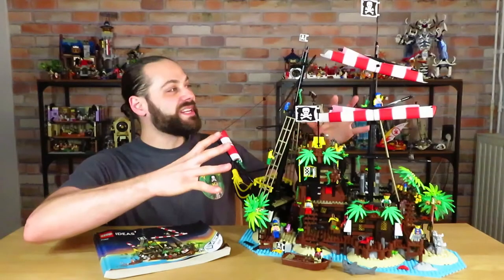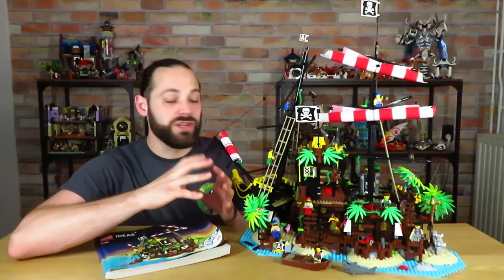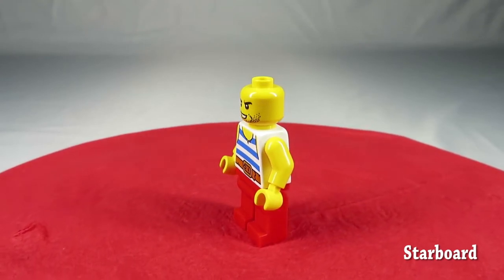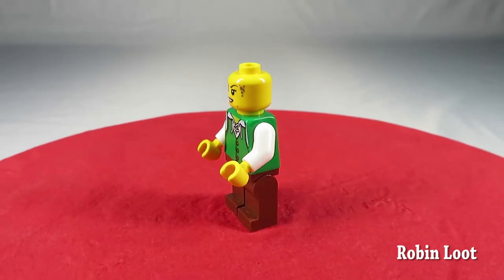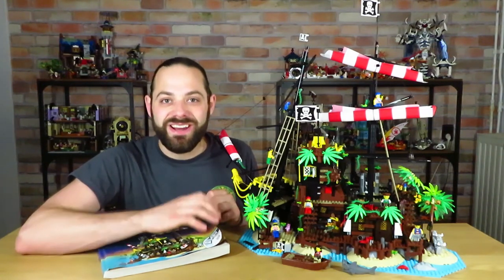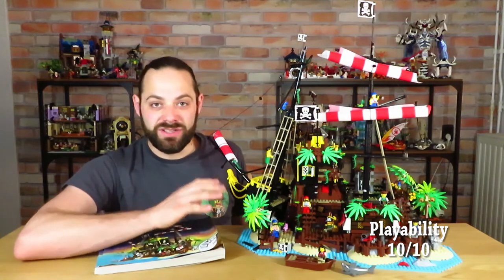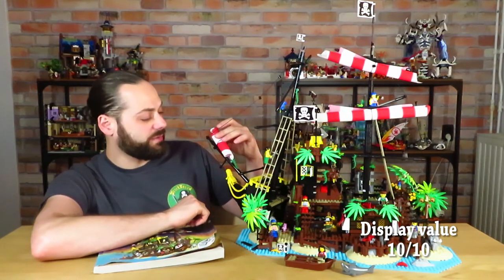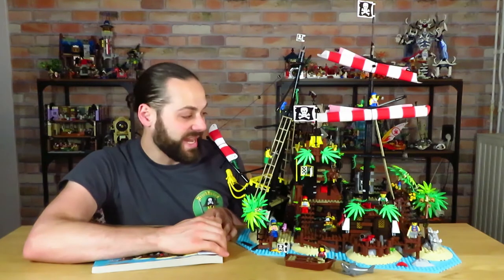LEGO 21322 Review - Pirates Of Barracuda Bay Part 1 - Pirate island nostalgia!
Ahoy mateys! In this video BrickBeard, a YouTube content creator of everything LEGO, takes an in-depth look at the nostalgia filled Pirates of Barracuda Bay in the first in a series of two videos!

LEGO® is a trademark of the LEGO Group of companies which does not sponsor, authorize or endorse this content.